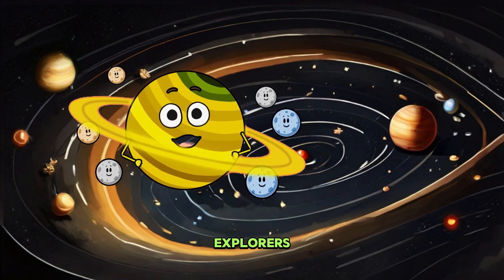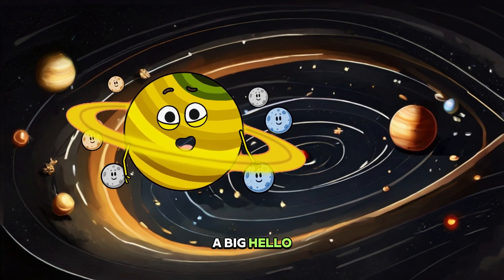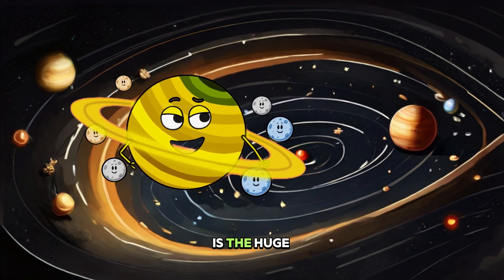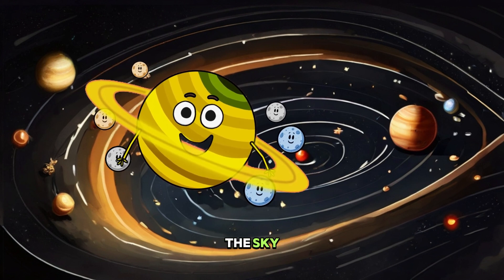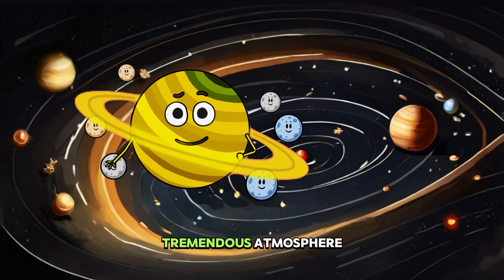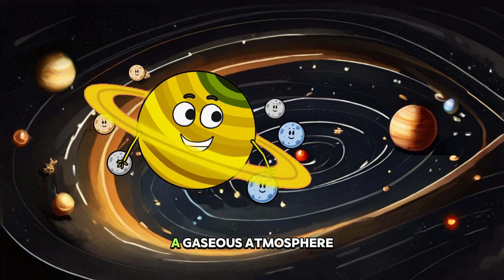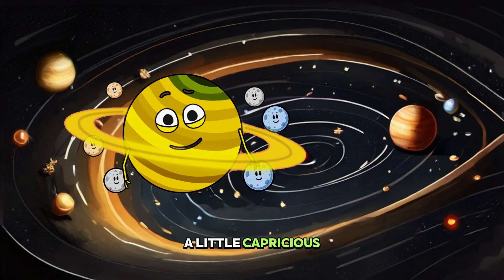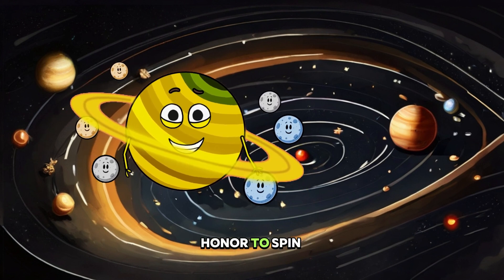The Magical World of Saturn: A Fun Space Exploration for Little Travelers! - Elevenlabs.io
Hello Dear Little Travelers and Families! 🪐🚀

Saturn is here and ready to tell its story to little explorers! In this fun animation, colorful characters and magical animations take us on a journey into the mysterious world of the planet Saturn. Are you ready to explore the ringed world of Saturn?

🌌 Discover the Secrets of Saturn:
Saturn is a planet famous for its rings, and in this animation, our little travelers learn how these enormous rings are formed and other interesting features of Saturn. The information is supported by colorful animations, offering your children a fun learning experience.

🚀 Make Friends with Saturn:
The planet Saturn comes to life with a colorful and friendly character. Little travelers go on a delightful adventure to understand what kind of planet Saturn is and make friends with it.

👧👦 Fun and Educational:
This animation aims to provide your children with information-packed entertainment. Fun music, colorful animations and simple narration will keep your kids entertained while learning about the planet Saturn.

Introduce your little ones to the magical world of space with this fun and educational animation. Let's set sail for new discoveries together! 🌌💫

Thank you and we wish you a pleasant journey into space with our big and small travelers! 🚀🌟